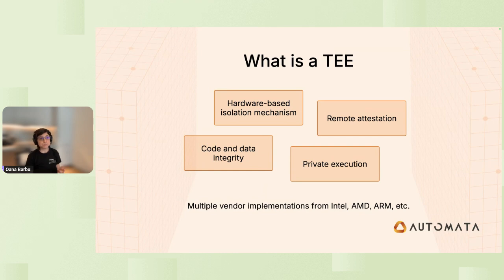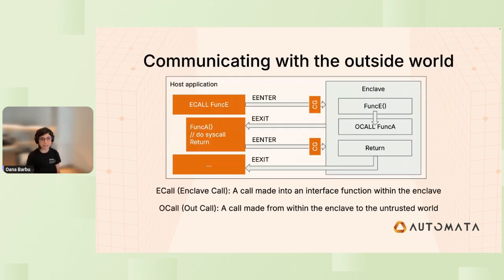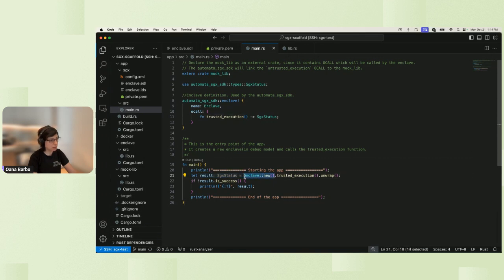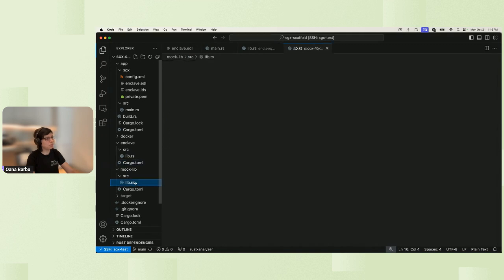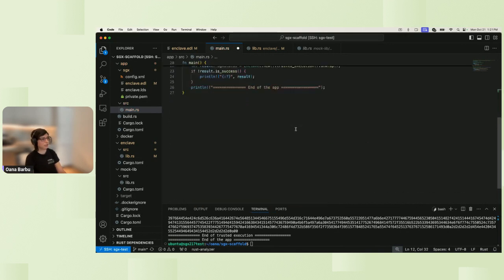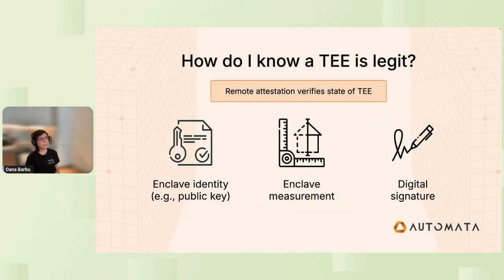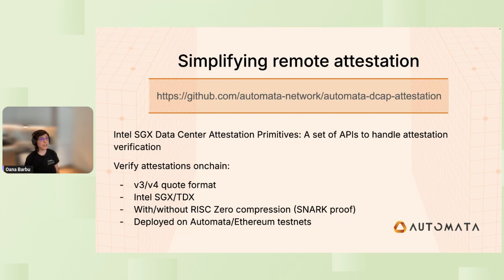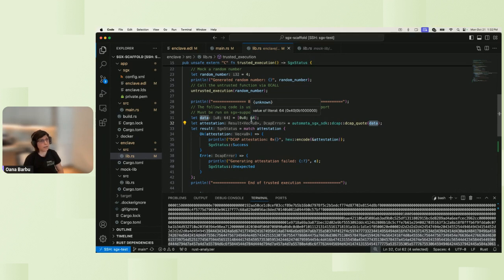AVSthon Workshop 2: TEE Essentials by Automata